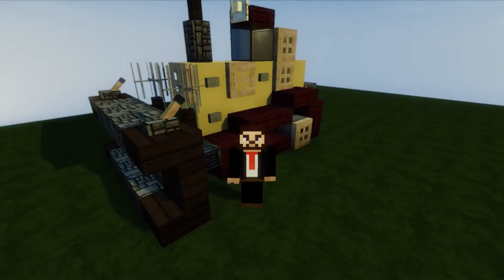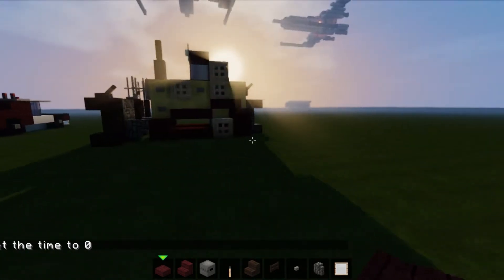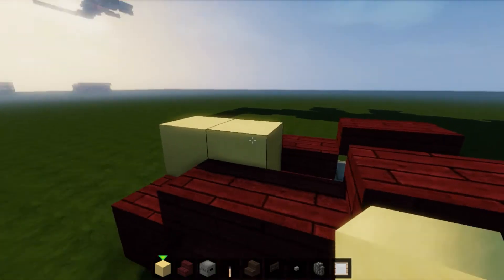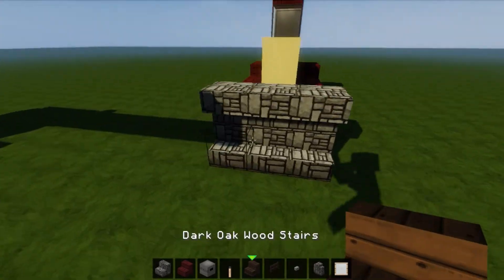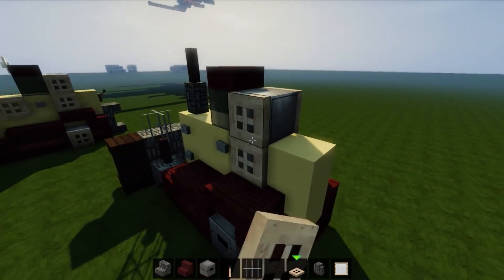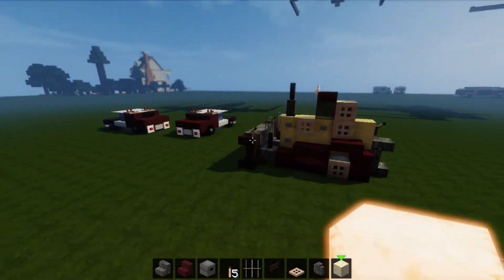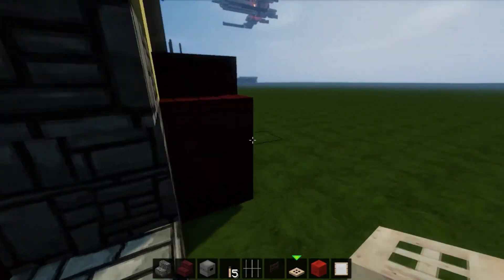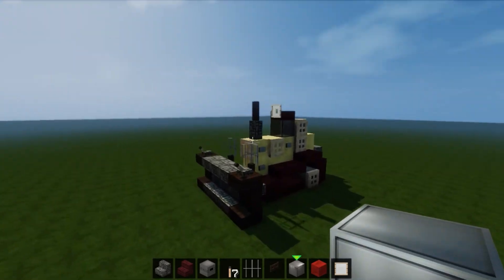Minecraft: Lets Build. BULLDOZER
Here you go guys!

THE ALMIGHTY BULLDOZER!... couldnt pass this amazing design up without showing it off (this is not my design) . its just a great looking bulldozer with that "Jester" stlye all over it!

Let's keep the comment section AWESOME to ensure everyone has a good time.  With your help, we can continue to build a Wicked community! Thanks and enjoy! :D